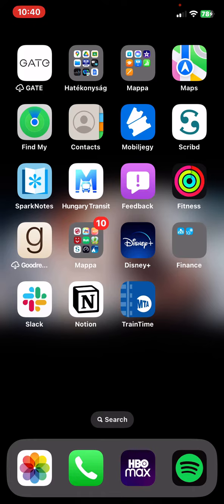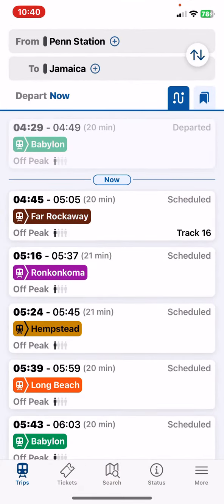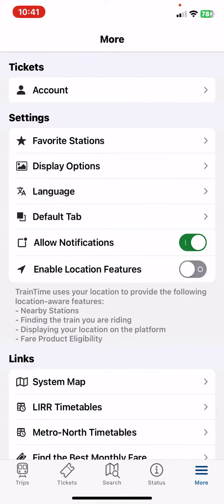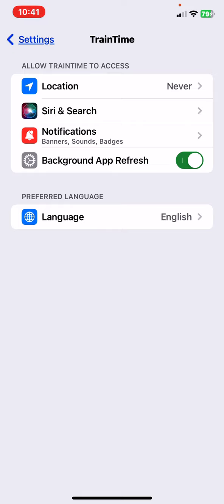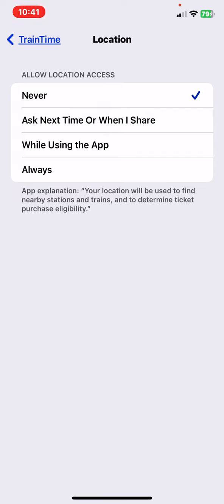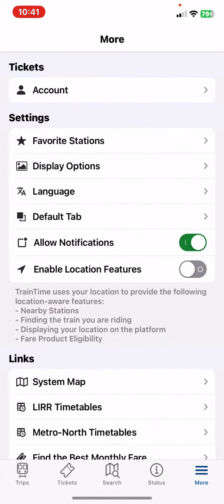How to enable location features in MTA TrainTime?